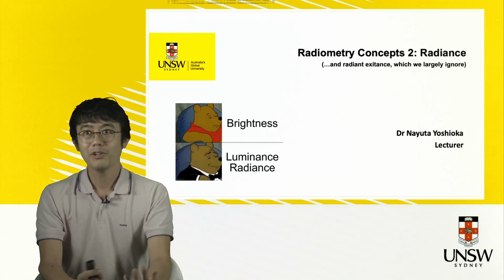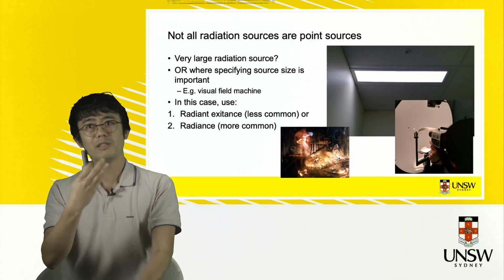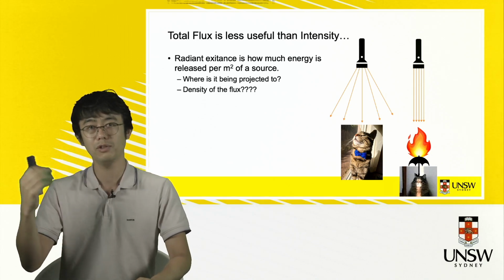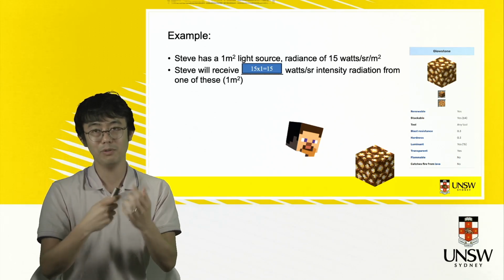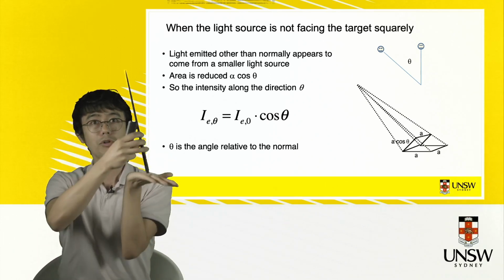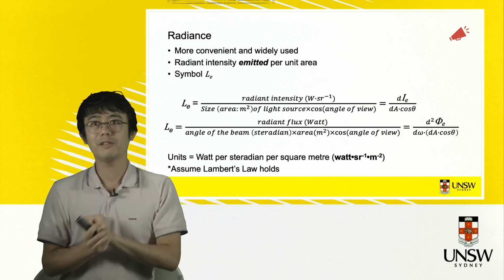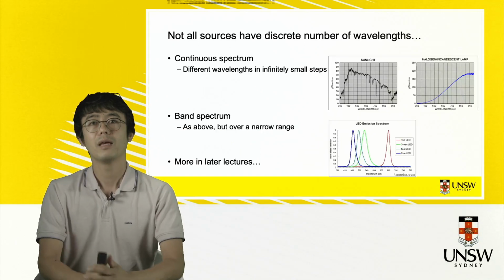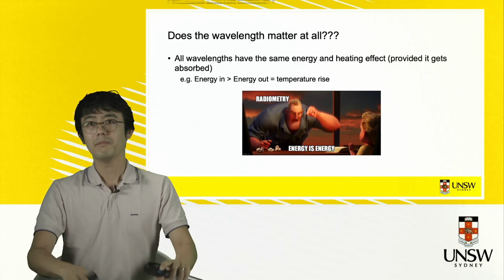Week 5 Part 4